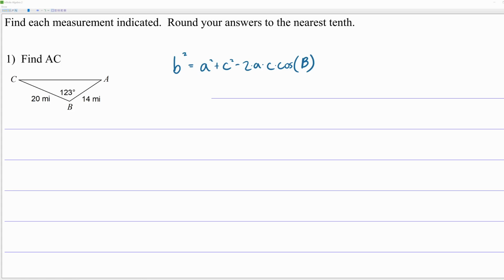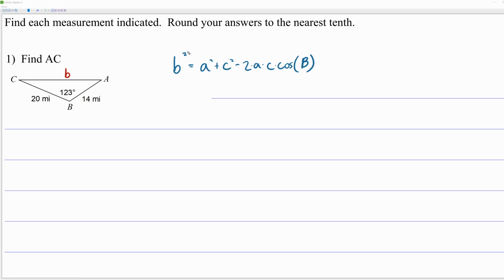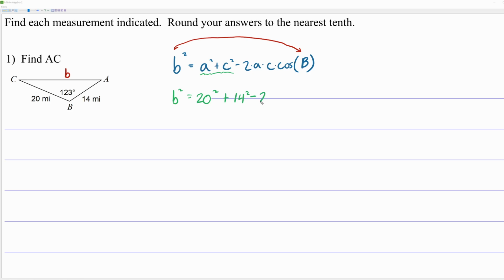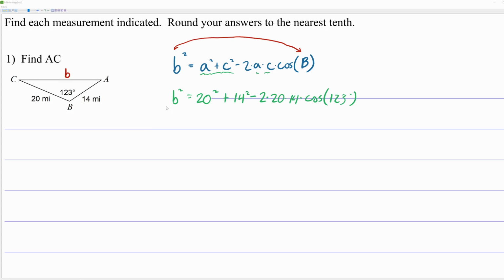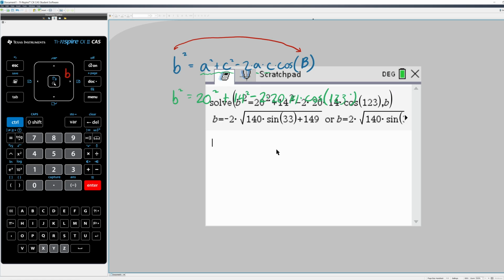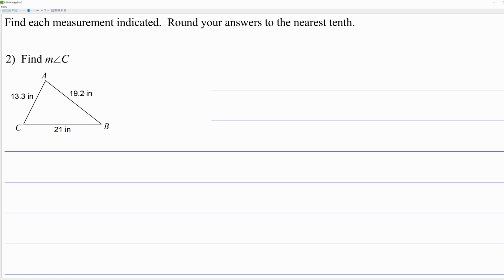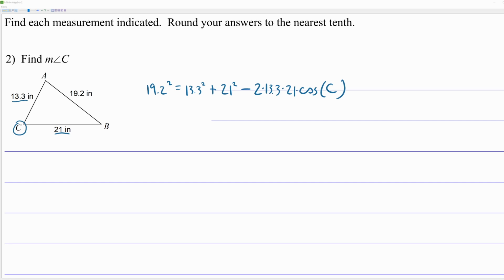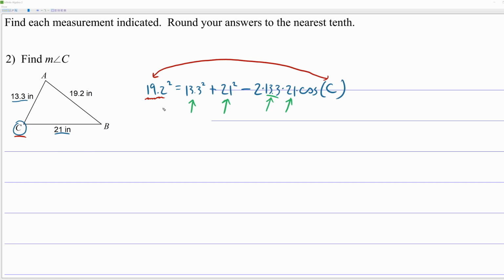(Honors) Law of Cosines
How to find a side or angle using the Law of Cosines.